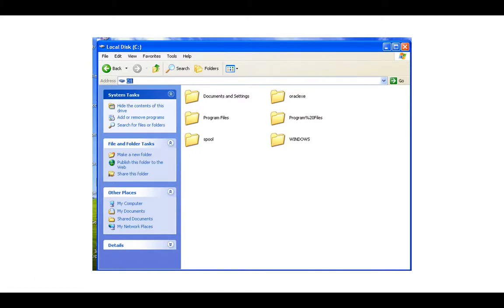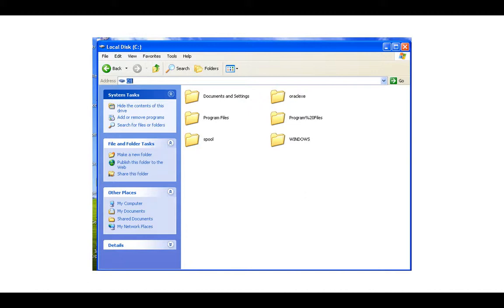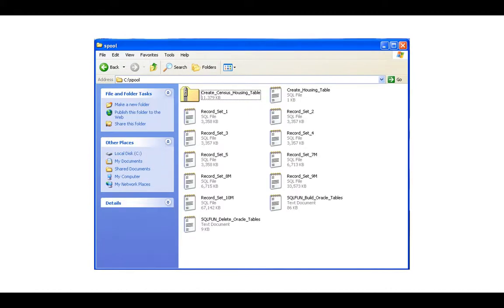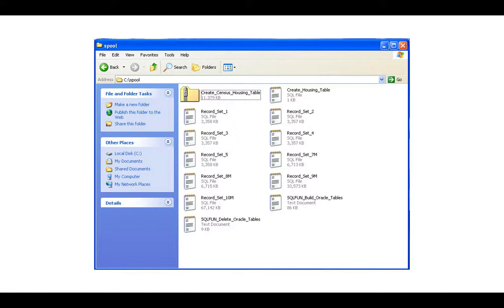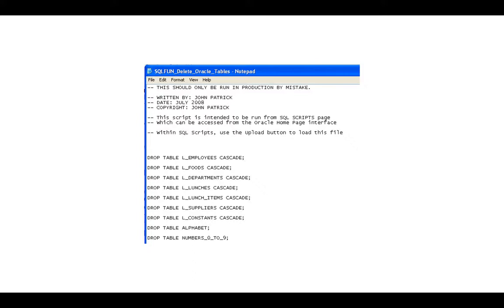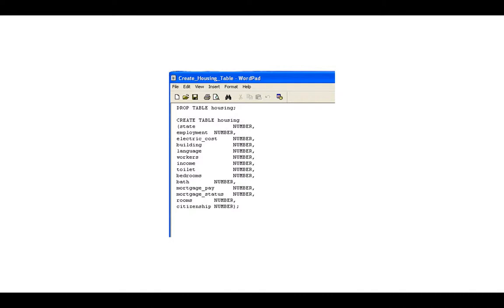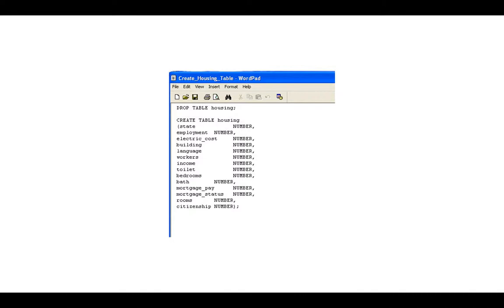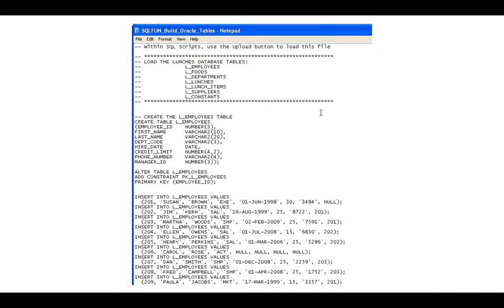Lecture 4 Scripting